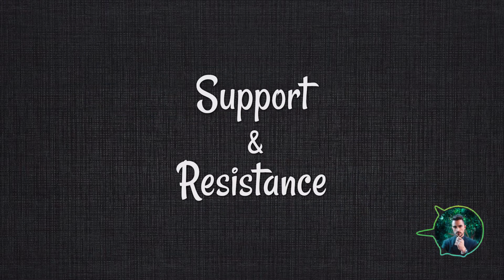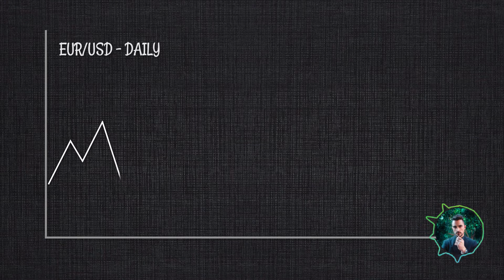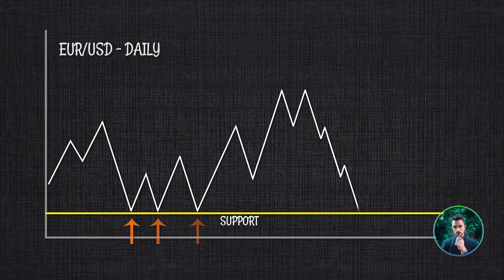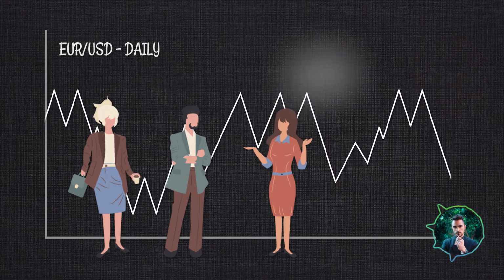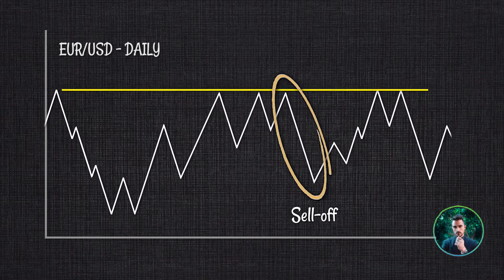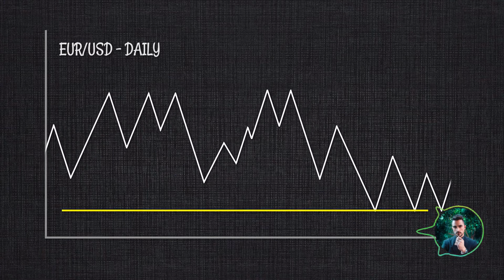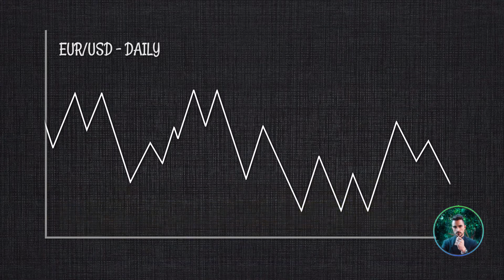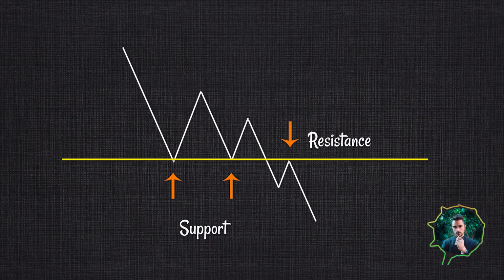How to Identify Support and Resistance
Major support and resistance areas are price levels that have recently caused a trend reversal a.k.a. price bounces.

If the price was trending higher and then reversed into a downtrend, the price where the reversal took place is a strong resistance level.

Where a downtrend ends and an uptrend begins is a strong support level.